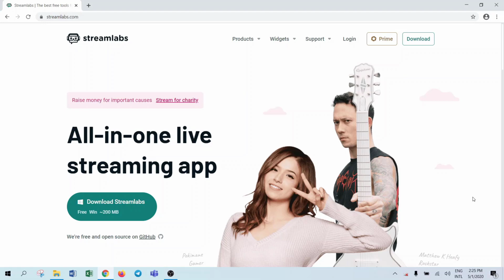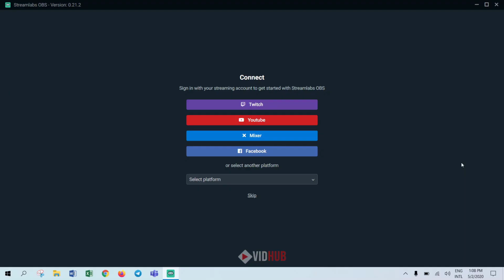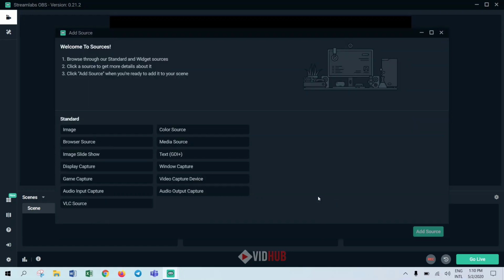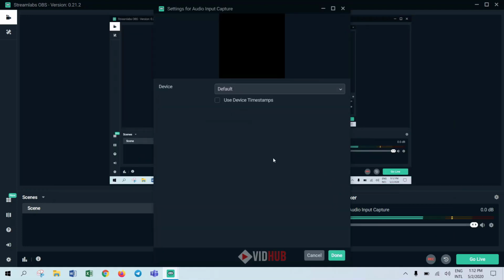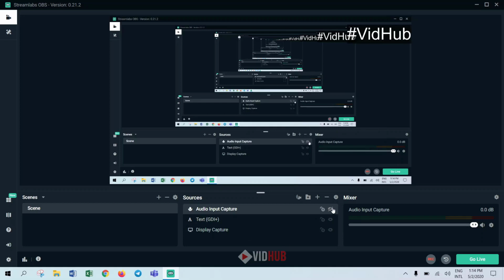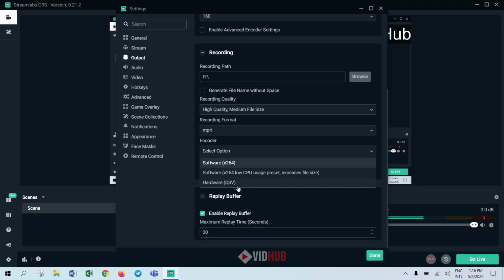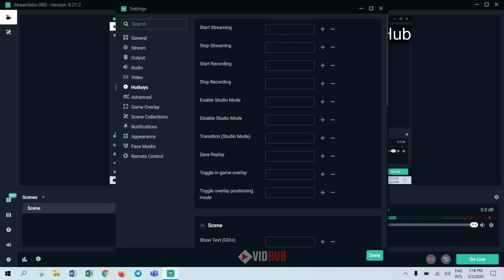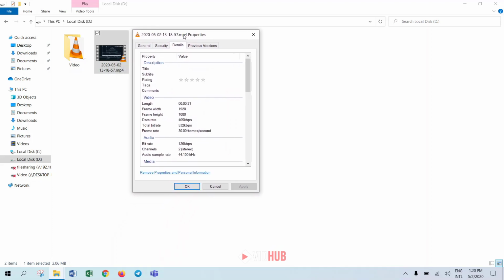How to Record Your Computer Screen With Streamlabs OBS | Streamlabs Obs Tutorial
In this video I show you How To Use Streamlabs OBS to record your computer screen with Best Record Setting.  Streamlabs OBS is one of the best free screen recorder and live stream for streamers.

❓ Question:  What is your favorite Screen Recorder application?

VIDEO ▶ How to install Facebook Messenger Desktop on PC or Mac - New Messenger for video call

VIDEO ▶ New Facebook Design with Dark mode on Computer - how to switch to new Facebook Layout 2020 | VidHub

VIDEO ▶ How to Record Screen with VLC | How to use VLC media player to Record Your Computer Screen

VIDEO ▶ How to use Audacity to Record Sound, Increase Volume, Remove Click Sound and Remove Noise

VIDEO ▶ How to Record Mac book Screen for free with Quick Time | How to record apple computer screen Free

📗 How to Use iPhone & Android for YouTube List Collection 📗

Video Keywords include:
How To Use Streamlabs OBS For Beginners - Streamlabs OBS Best Record Setting
How to Use and Record with StreamLabs OBS
How to Record Computer Screen for Free using Streamlabs Obs
How To Use Display Capture In Streamlabs OBS
how To Screen Record With StreamLabs OBS
How To Record Your Computer Screen With Streamlabs obs
How To Record Your Computer Screen FREE
Best StreamLabs OBS Recording Settings
streamlabs obs tutorial
How to use Streamlabs obs to record your computer screen for beginner
How to Record with Streamlabs OBS step by step
streamlabs obs best record setting

Note: All the graphic or data are acknowledge or talked in video.